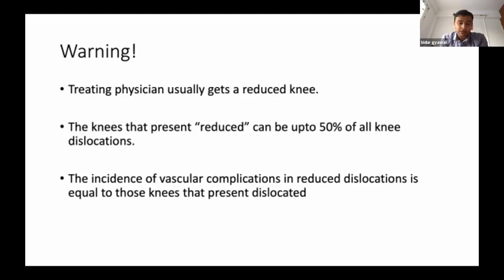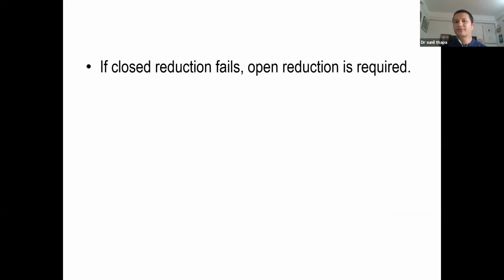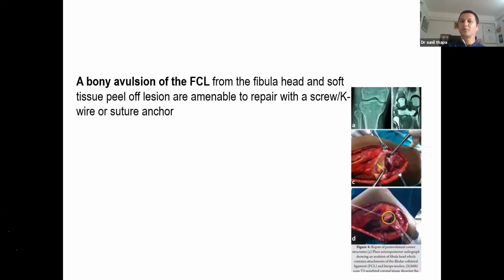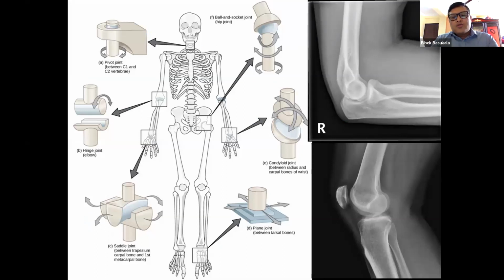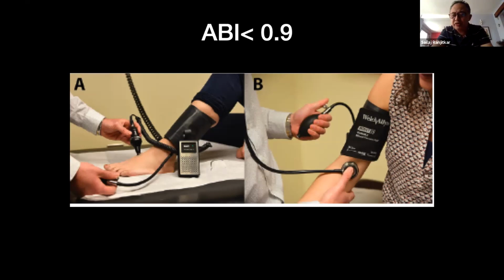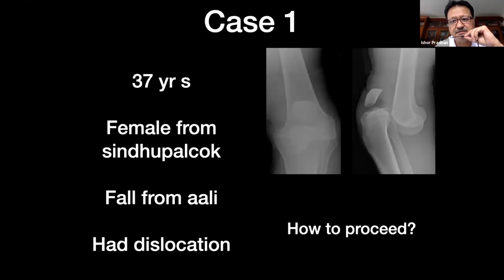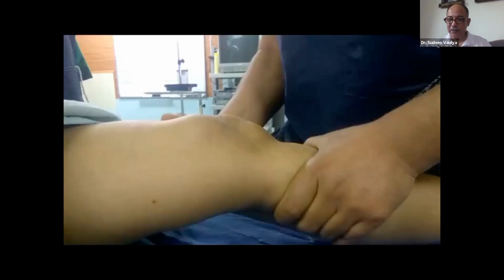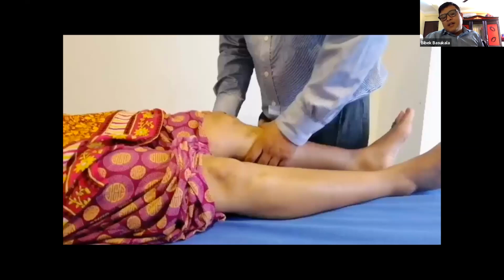Approach to knee dislocation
Knee dislocation has been a controversial topic since long. Management of this condition is even more controversial. We are discussing in this webinar about the knee dislocation right from basics to advance.